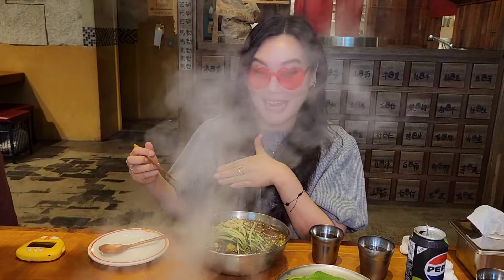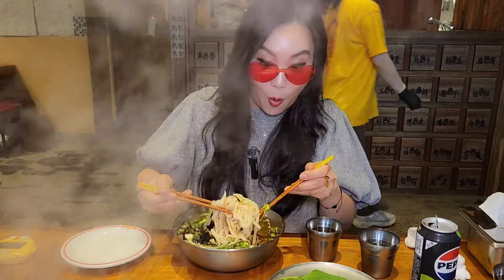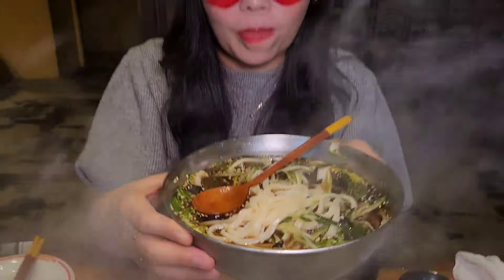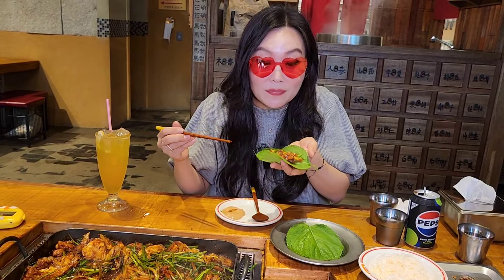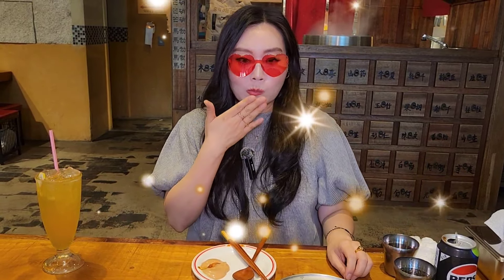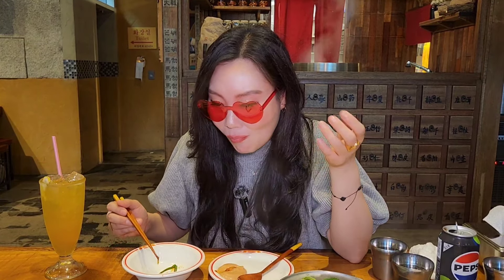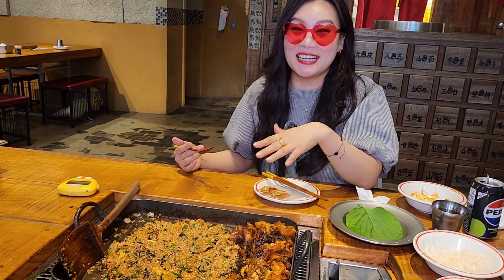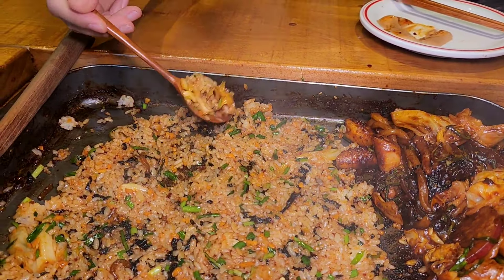Korean Retro food special- 70’s style Dakgalbi~कोरियाई रेट्रो खाद्य विशेष- 70 की शैली डकगल्बी ~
Hello, everyone! Today, we're going to explore one of Korea's most famous dishes, Dakgalbi originated in Chuncheon, Gangwon Province, South Korea. In the 1960s, pork was quite expensive, so people started using chicken, which was more affordable. The dish involves marinating chicken with gochujang (Korean red chili paste), soy sauce, garlic, and red pepper powder, then grilling it over charcoal. Originally, it was called "charcoal-grilled Dakgalbi."
I am visiting MongChon Dak-Galbi in Songpa Seoul to enjoy some delicious food and experience the atmosphere of the '70s.  Hope you enjoy the video today!
Today's style highlight is the ‘Grey sweater with skort outfit.” I hope you like the look!

Address: 몽촌닭갈비
298, Seokshonhosu-ro, Songpa-gu, Seoul, Korea